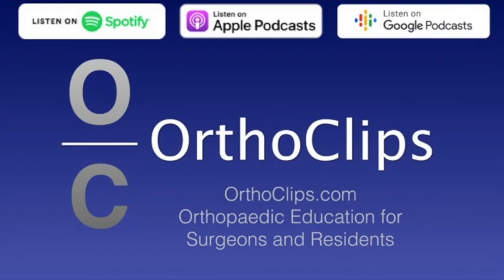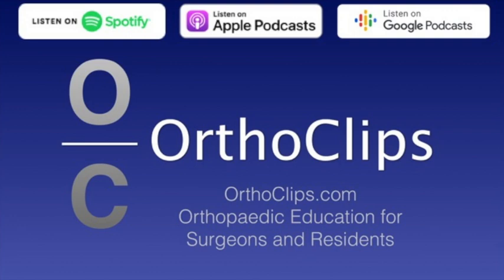Distal radius fractures Top 5 management tips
Interview with Joseph J. Thoder, MD, Professor of Orthopaedic Surgery and Chief of Hand Surgery at Temple University Hospital.  Dr. Thoder has over 30 years of experience managing distal radius fractures and related injuries, and has been teaching and training other surgeons as well.  In this podcast interview, he explains his top 5 management tips that orthopaedic surgeons and residents should consider in order to improve their results.